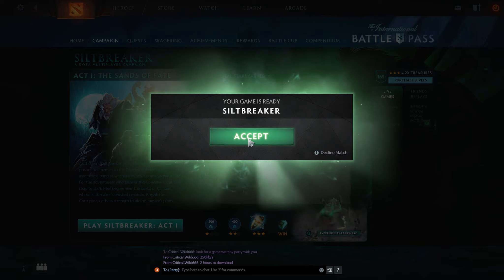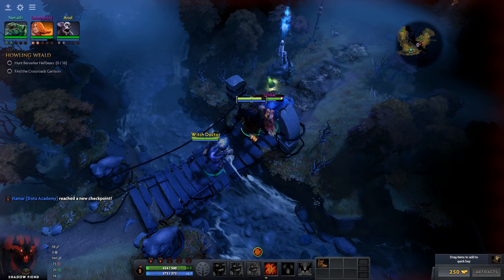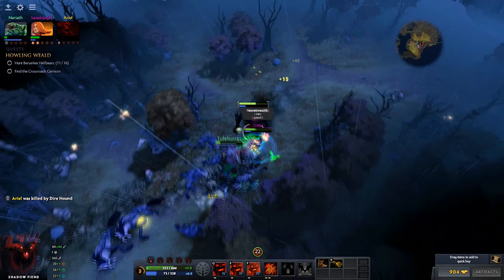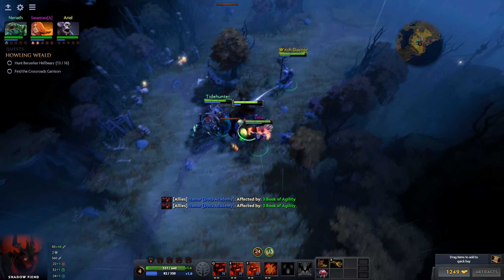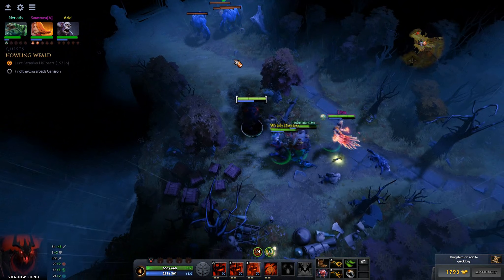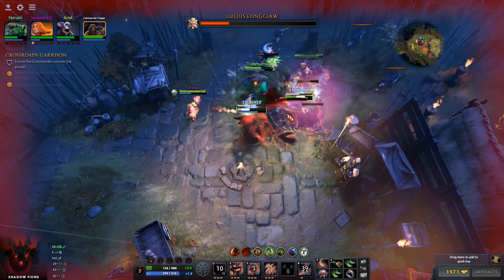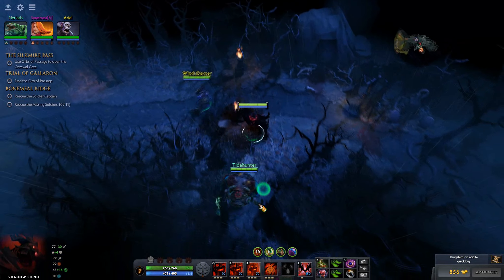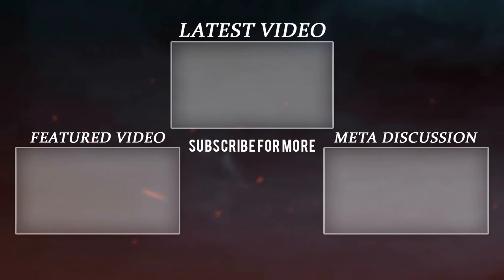DOTA 2: SILTBREAKER ACT 1 GAMEPLAY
A day of reckoning has arrived. A long-dormant evil stirs in Dark Reef prison, and four chosen defenders must band together to undertake a secret mission to stop the fiendish Siltbreaker and his enthralled host of followers. To face this dire threat, all Battle Pass owners are invited to journey across vast landscapes filled with hordes of monsters and other lethal terrors in the first-ever cooperative Dota 2 Multiplayer Campaign.

Each playthrough of this campaign offers the chance to earn in-game Artifacts that can be used each time you play the campaign during the Battle Pass season. Comprised of all-new items to the Dota universe, Artifacts are mythic objects of power that can be equipped in your inventory as you progress through the challenges of the campaign.

As Act I opens, Siltbreaker awakens in the depths of Dark Reef, and the mysterious Conclave of the Brine calls upon you to halt this dark power’s ascent, starting with Siltbreaker’s twisted creation—Rhyzik the Corruptor.

As you battle through multiple play zones in search of Rhyzik, you’ll earn completion stars based on your performance level. The first time you complete a zone with one or two stars will net you Battle Points rewards, and delivering a three-star zone performance will grant a treasure from Siltbreaker himself.

Each Siltbreaker Treasure includes a chance to receive an indescribably-rare Immortal Desert Sands Baby Roshan courier, and Battle Pass owners with Battle Level 165 or higher will receive double the treasures for each three-star zone they complete with the reward bonus active. You’ll also have the opportunity to unlock achievements that grant even more Battle Points.

Can you defeat Rhyzik to earn your just rewards and set up an Act II showdown with Siltbreaker? Party up with three friends or queue-met allies to find out. Stick together and stay alert. You might just stand a fighting chance.

Heroes to pick: Witch Doctor, Dazzle, Templar Assassin, Troll Warlord, Tidehunter, Jakiro, Sven and Drow Ranger. Mix and match and try to focus on team heals by putting a Vlads on your support and buying Shiva's Guard and/or Battefury on your cores.